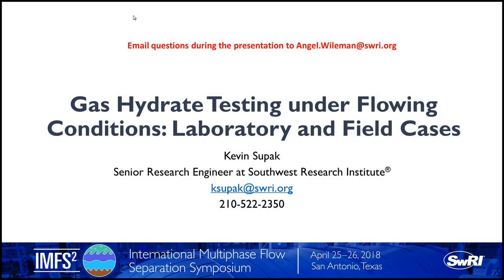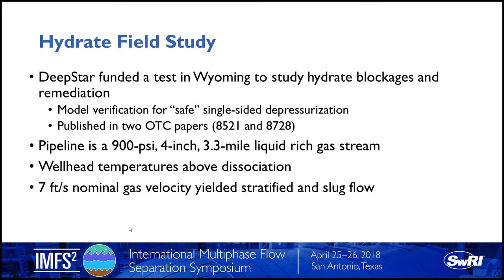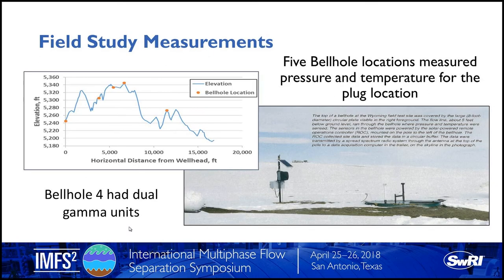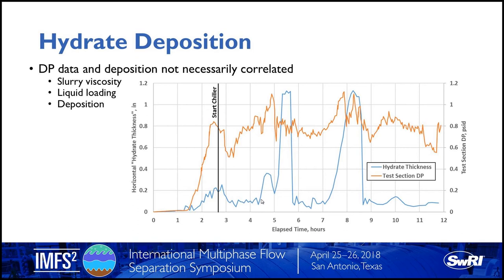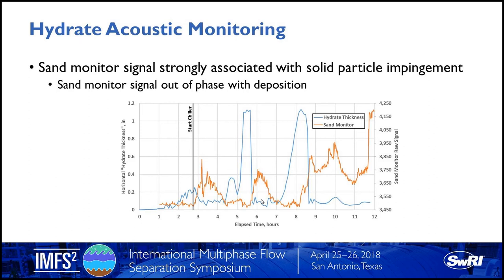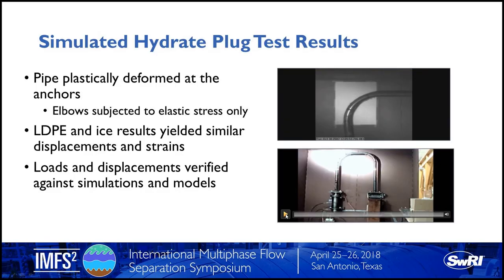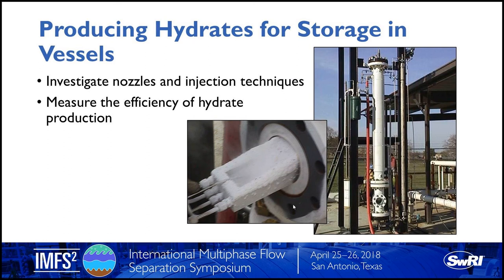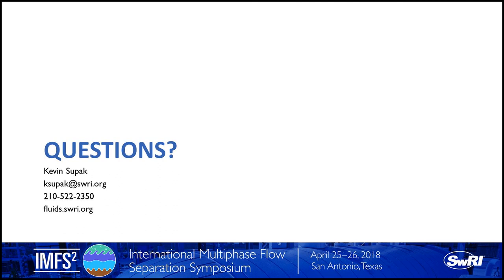Gas Hydrate Testing Under Flowing Conditions: Laboratory and Field Cases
Presented by Kevin Supak, Fluids and Machinery Engineering Department, Mechanical Engineering Division, Southwest Research Institute

Replicating field conditions for flow assurance experiments often presents many challenges. These challenges are usually centered on designing an experiment with appropriately scaled geometry, selecting the test conditions, and reproducing the operating environment, all while balancing the cost associated with the project. This presentation provides an overview of techniques that have been utilized at Southwest Research Institute to study gas hydrate formation in flowing conditions from a variety of scenarios relevant to hydrocarbon production and transport. Images, video, and data will be presented from different experiments to display the complexity of hydrate testing, as well as recently used techniques to study deposition processes.

(rev 8/2020)